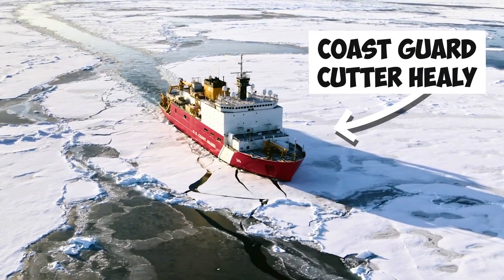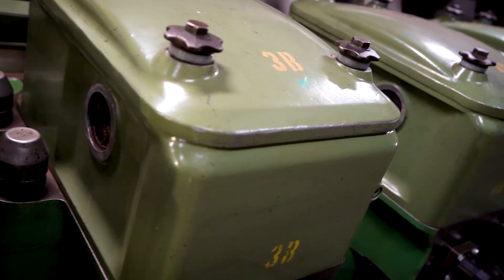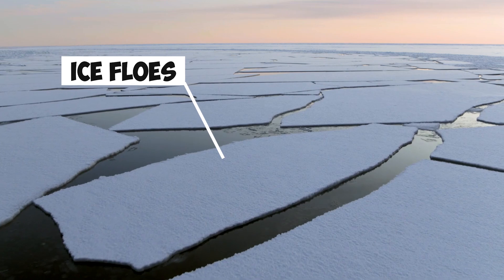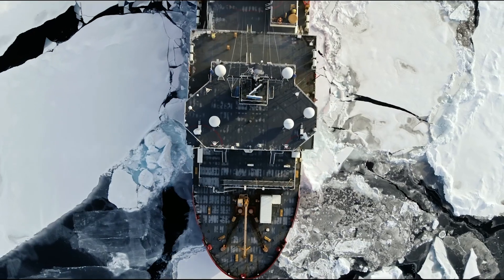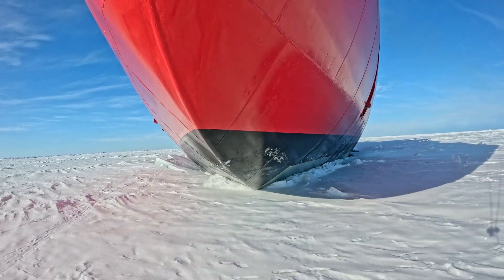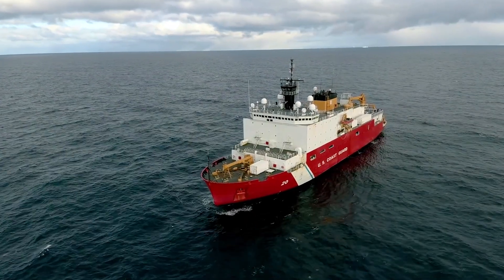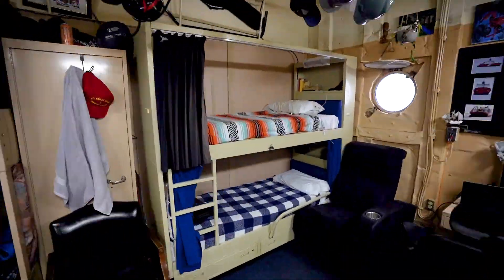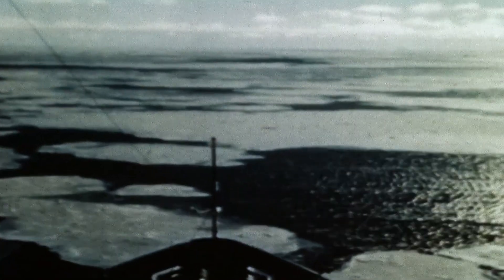Inside the Largest U.S. Icebreaker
The Arctic is incredibly important to national security. As noted in the National Strategy for the Arctic Region, the United States seeks an Arctic region that is peaceful, stable, and prosperous. The U.S. Coast Guard contributes to that goal through enduring presence in the high latitudes. As an Arctic nation, our work in the northern high latitudes ensures our national sovereignty, secures American waterways, and protects American economic prosperity.

Last summer, the USCGC HEALY transited the Arctic north of Russia, and later engaged with key Arctic partners such as Norway, Canada, Denmark, and Iceland. USCGC HEALY is one of two active polar icebreakers and is the Coast Guard’s only icebreaker designed specifically to support research in the Arctic. Watch here to learn more about their missions.

(U.S. Coast Guard video by PA1 Travis Magee)